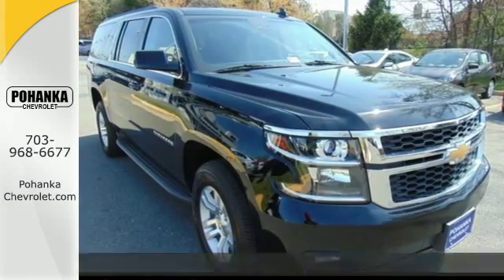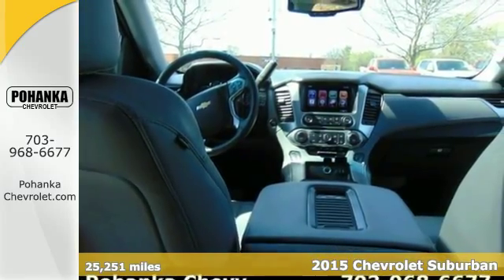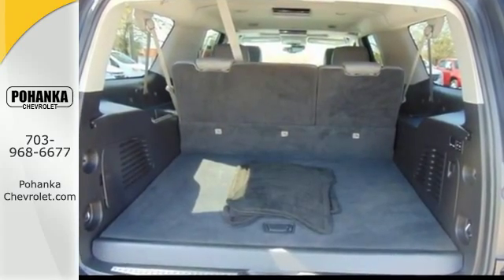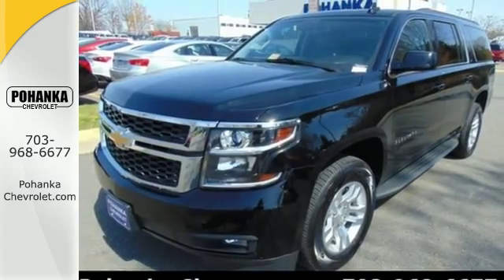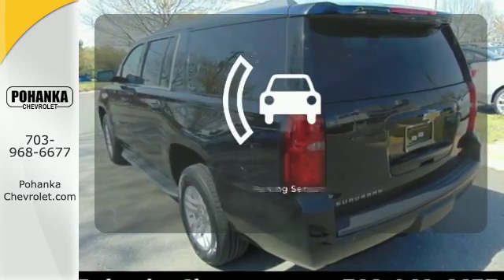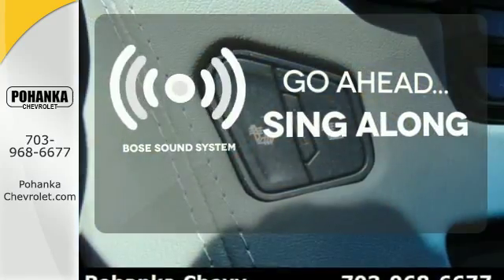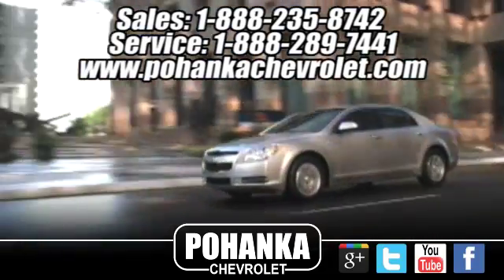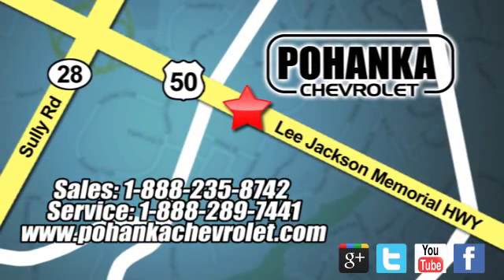Used 2015 Chevrolet Suburban Chantilly VA Washington-DC, MD CP16065 - SOLD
Year: 2015
Make: Chevrolet
Model: Suburban
Trim: LT
Engine: EcoTec3 5.3L V8
Transmission: 6-Speed Automatic Electronic with Overdrive
Color: Black
Mileage: 25251
Stock #: CP16065
VIN: 1GNSKJKC8FR610272
Sunroof / Moonroof, DVD / Entertainment System, Carfax one Owner , Heated Seats, and Nav / Navigation / GPS. Preferred Equipment Group 1LT (2nd Row 60/40 Split-Folding Manual Bench, 3rd Row Manual 60/40 Split-Folding Fold Flat Bench, Auto-Dimming Inside Rear-View Mirror, Driver & Front Passenger Airbags, Extended-Range Remote Keyless Entry, Floor Console w/Storage Area, Forward Collision Alert Sensor Indicator, Heavy-Duty Locking Rear Differential (DISC), Lane Departure Warning & Safety Alert Seat, Memory Settings, Power Liftgate, Power-Adjustable Accelerator & Brake Pedals, Rear Park Assist, and Universal Home Remote). Located right next to Dulles International Airport on Route 50 in Chantilly, Fairfax VA. Want to save some money? Get the NEW look for the used price on this one owner vehicle. Previous owner purchased it brand new! Having had only one previous owner means that this terrific Suburban is sure to be a favorite among our more educated buyers. All prices exclude taxes, title, license, and dealer processing fee of $599.00. Published price subject to change without notice to correct errors or omissions or in the event of inventory fluctuations. All features not on all vehicles. Vehicles shown are for illustration purposes only.

Address:
13915 Lee Jackson Hwy